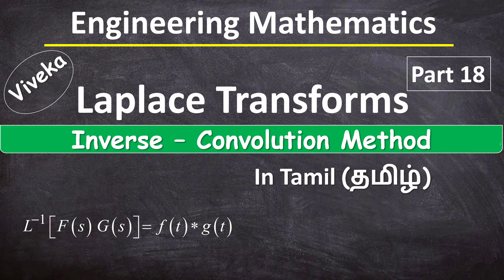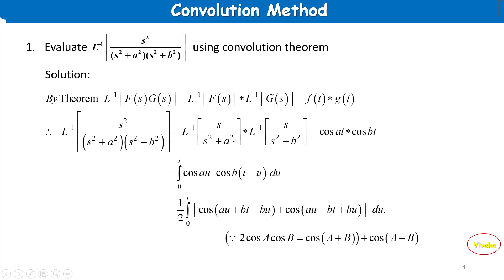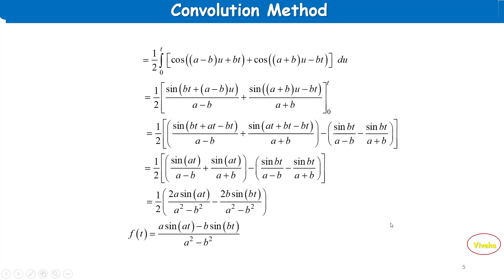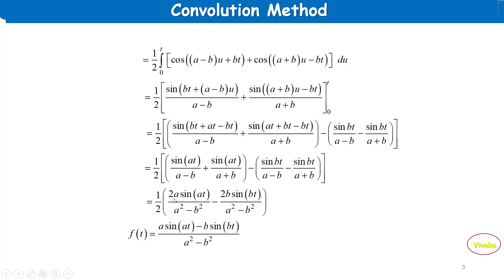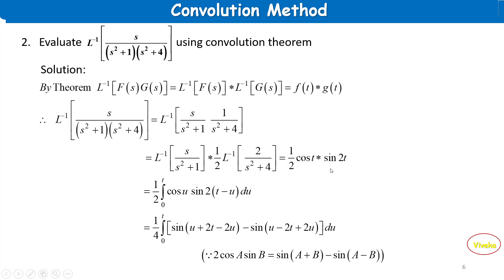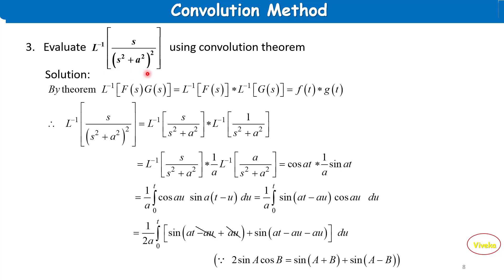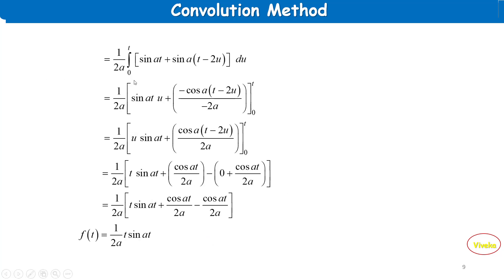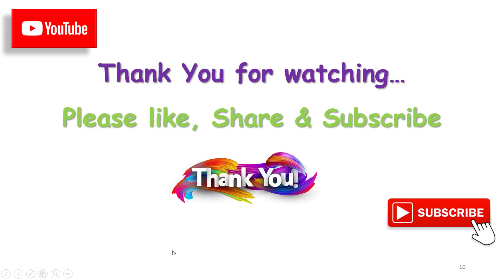Laplace Transform | Convolution Method | Inverse | Tamil | தமிழ் | Engineering Mathematics II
Laplace transforms most important problems. Its for B.E./B.Tech Students and B.Sc. Maths Students.